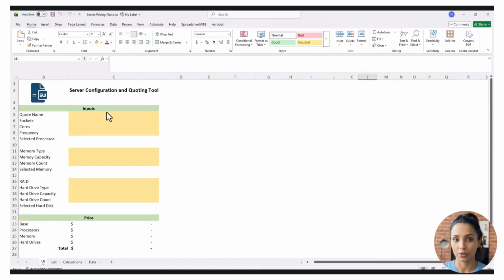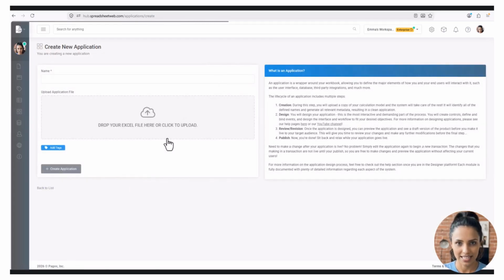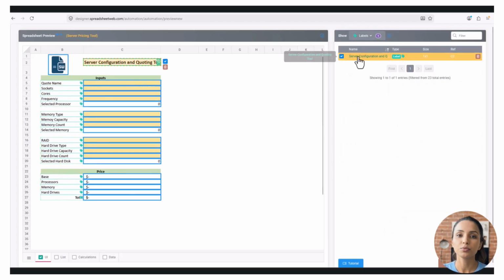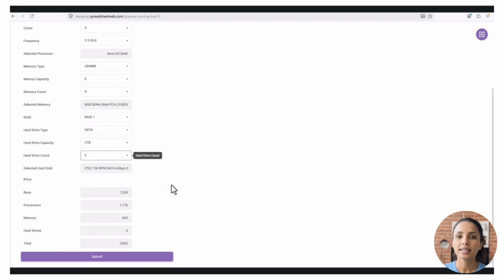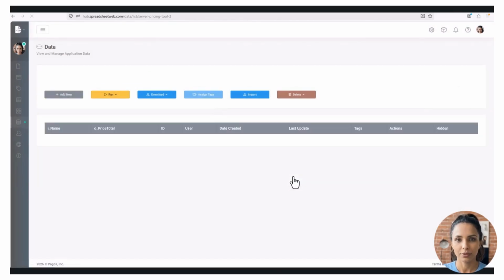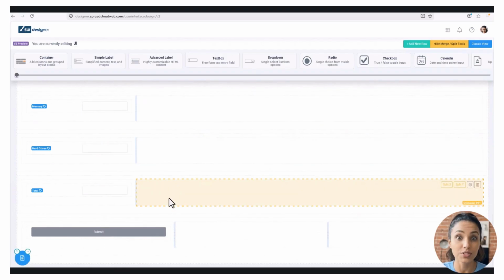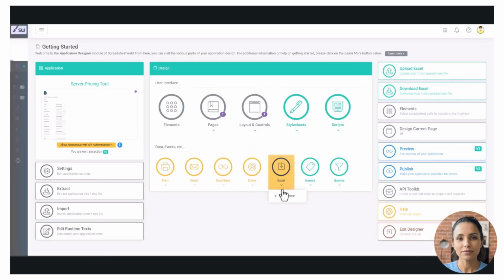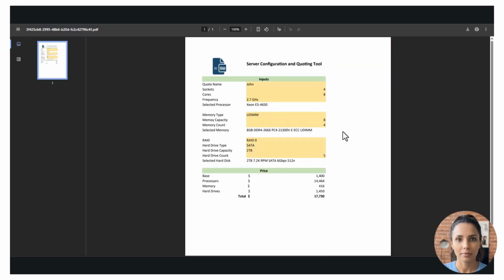Getting Started with SpreadsheetWeb: Turn Your Excel File Into a Web App | Full Tutorial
If your business runs on Excel and you want to turn that logic into a proper web application without hiring developers or rebuilding your formulas, this tutorial shows you exactly how to do it using SpreadsheetWeb.

We walk through the complete getting started process using a Server Configuration and Quoting Tool as our example. Every concept applies to any Excel model, whether you are building a pricing tool, a calculator, a quoting system, or any other spreadsheet-based application.

What we cover in this video:

The Excel model — we look at the structure of the spreadsheet, how inputs and outputs are organized, and why defining named ranges makes the app creation process faster and more accurate.

Creating the application — uploading the Excel file to SpreadsheetWeb Hub, naming the application, and choosing between a full web interface or an API-only deployment.

Design Elements — how SpreadsheetWeb automatically detects input controls, output controls, labels, and images from your spreadsheet. What the blue and green cell borders mean, how to include or exclude specific elements, and how named ranges drive automatic detection.

Running the application — seeing the published web app in action. Dropdowns, calculated fields, real-time pricing, and submitting a record to the database.

Viewing captured data — browsing submissions in the SpreadsheetWeb Hub data view, adding custom columns, running new submissions, and managing records centrally.

Editing the application — returning to the Designer to customize the interface. A focused walkthrough of the three core modules: Elements for selecting cells, Pages for defining the page structure, and Layout and Controls for arranging elements and configuring input types like textboxes, dropdowns, radio buttons, checkboxes, and sliders.

Updating the Excel file — how to handle the first type of application update: replacing the underlying Excel file with a new version when formulas or data change, without rebuilding the application.

Setting up a PDF export — how to handle the second type of update: adding new functionality to the application itself. In this case, adding a Print button that generates a formatted PDF of the current quote.

Generating the PDF — seeing the Print button in action. A clean, formatted PDF that mirrors the Excel spreadsheet, generated instantly from the current inputs.

This tutorial covers the foundation. SpreadsheetWeb has a lot more to offer, including advanced interface design, workflows, role-based access, API integrations, and more. Everything covered here gives you the core skills to publish your first application.

Chapters:
00:00 Introduction
00:40 The Excel model and named ranges
01:15 Creating the application in SpreadsheetWeb Hub
01:40 Understanding design elements, blue borders, green borders, images
03:35 Running the published application
04:05 Viewing captured data in the Hub
05:05 Editing the application, Elements, Pages, Layout and Controls
06:05 Updating the Excel file
06:40 Setting up a PDF export
07:25 Generating and downloading the PDF
07:50 Outro and next steps

SpreadsheetWeb. Where Excel meets web apps.